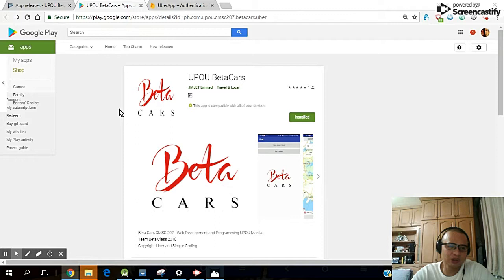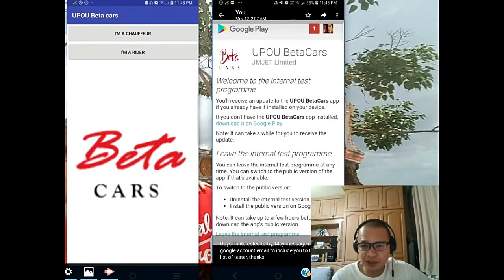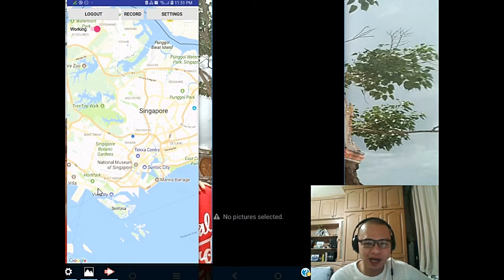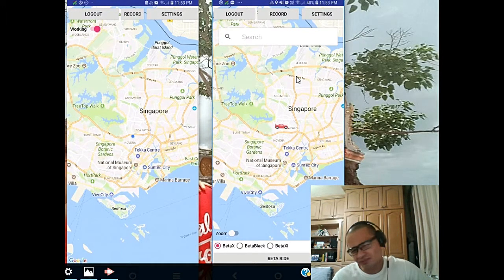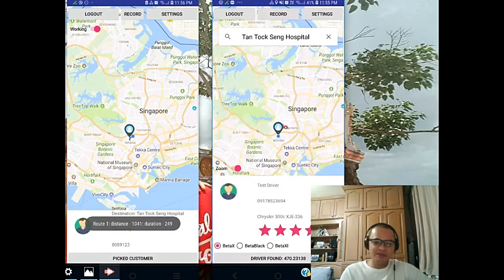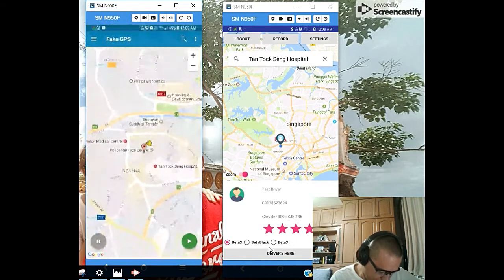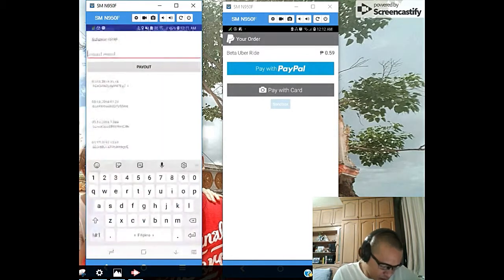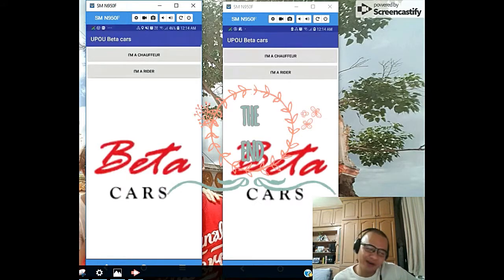Beta Cars 2.0 Demo and walk-through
CMSC 207 Web Programming and Development
Team Beta

Credits to Simple Coding R Team